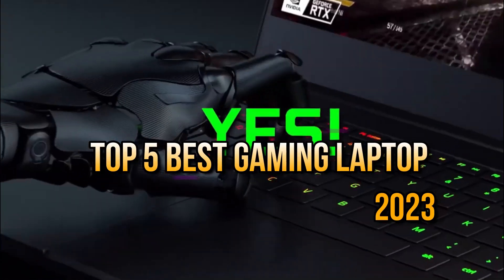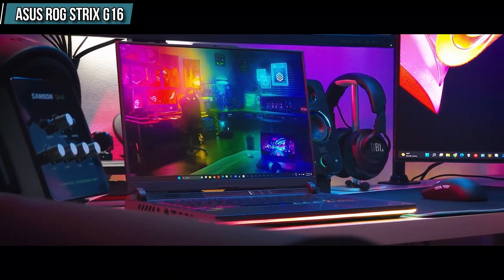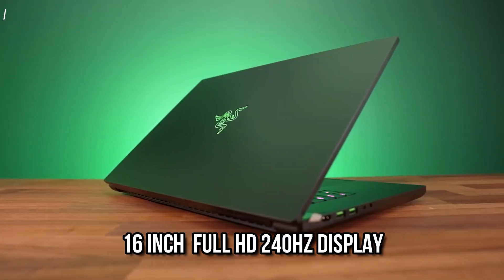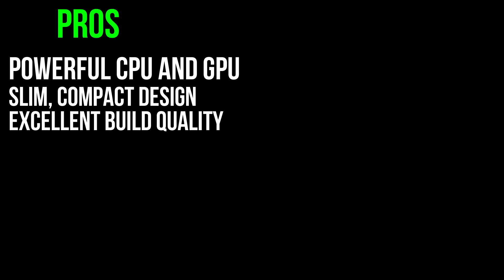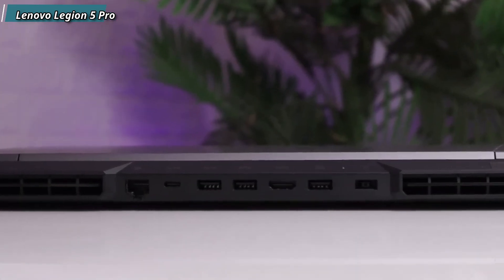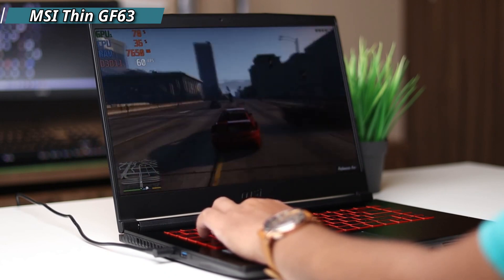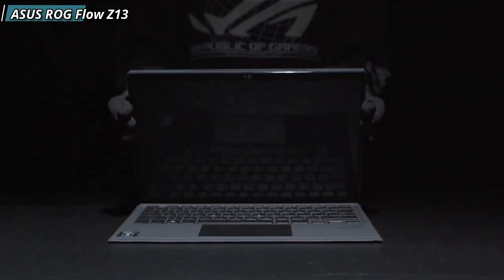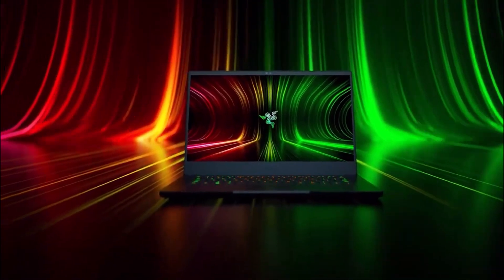Top 5 Best Gaming Laptops (2023) | Best Budget Gaming Laptops - शानदार Laptops Gaming के लिए!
🔥BEST DEAL ON AMAZON

1 ASUS ROG Strix G16

2. Razer Blade 16

3. Lenovo Legion 5 Pro

4. MSI Thin GF63

5.   ASUS ROG Flow Z13